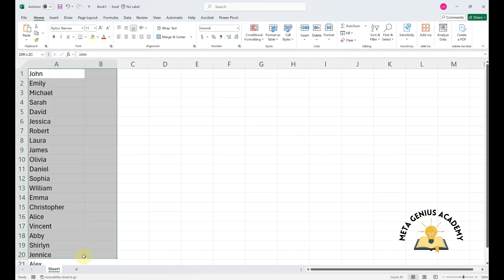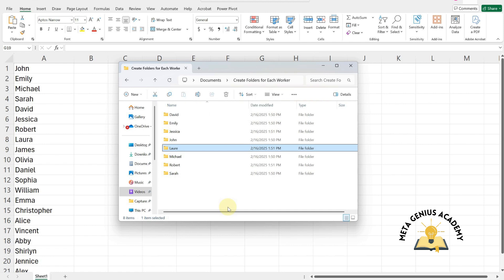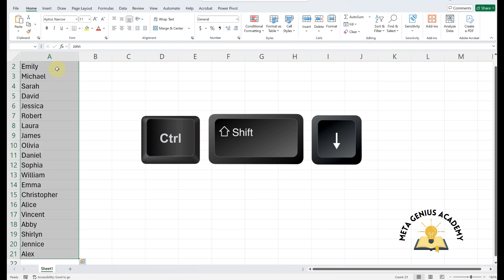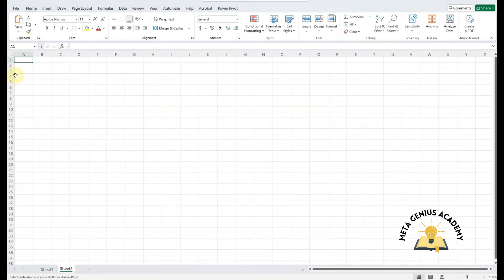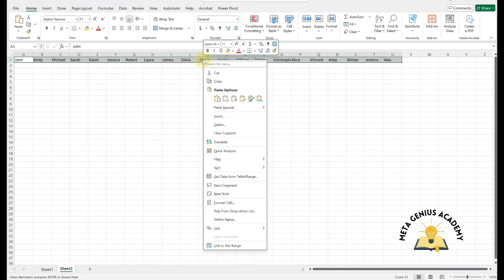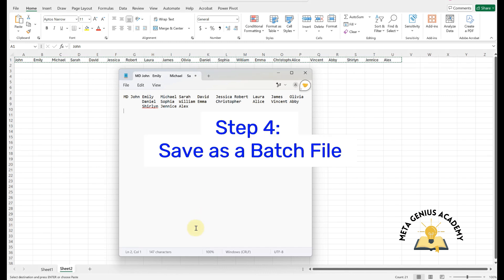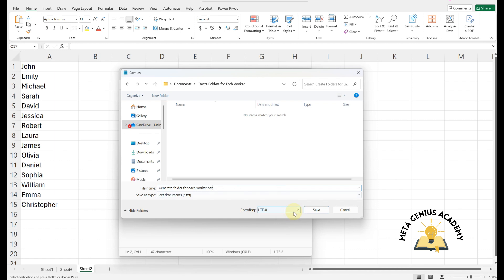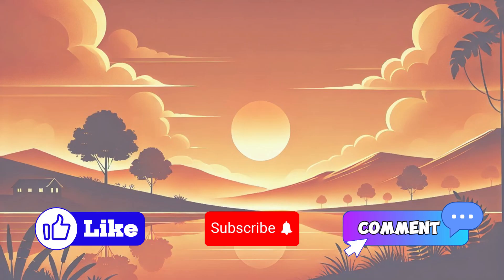Create Folders in Seconds – No More Manual Work!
Tired of manually creating folders one by one? Save time and eliminate errors by automating folder creation using a simple batch file and Excel! In this step-by-step tutorial, you'll learn how to:

✅ Copy names from Excel
✅ Transpose and format them correctly
✅ Create a batch file to generate folders instantly
✅ Handle names with spaces automatically

No more tedious work—just fast and efficient folder creation! 🎉